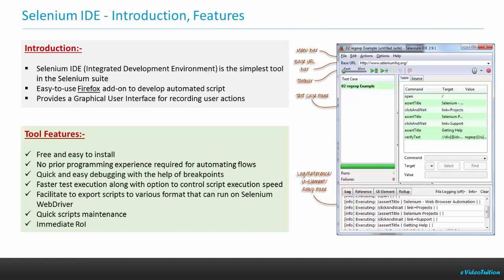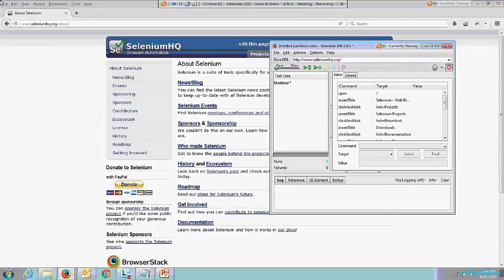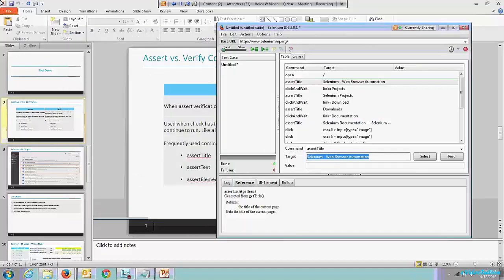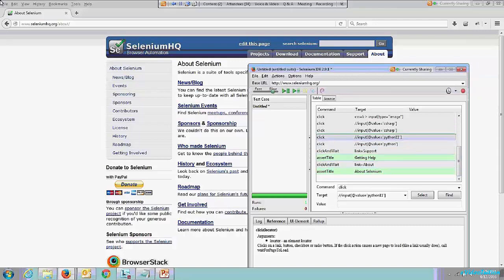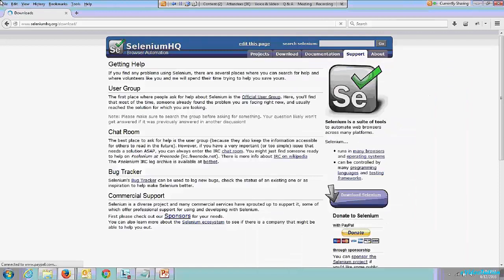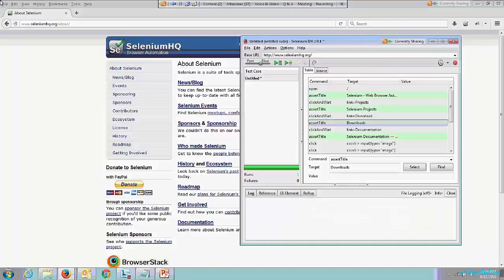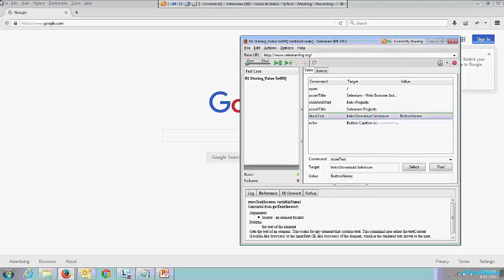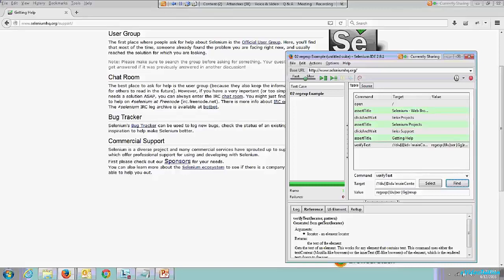Selenium IDE - An Automation Tool for Manual Testers - Complete Guide (with Tool Demo)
In this non-technical tutorial, I am going to talk about an automation tool for manual tester. You heard me right. In this training session I am going to show you simple, easy and efficient way to automate routine tasks without needing much knowledge of programming and automation background using lightweight automation tool Selenium IDE.

eVideoTuition offers online courses for HP ALM / Quality Center, Selenium Webdriver, Selendroid, Appium, Robotium, SeeTest Automation, Ranorex Studio, Borland Silk Mobile, TenKod EZ TestApp, CATJS, Tortoise SVN, Selenium TWIN, MS Excel, Mobile Apps Testing and Automation etc.

You can learn and master your skills in software testing and advance your career free of cost !!